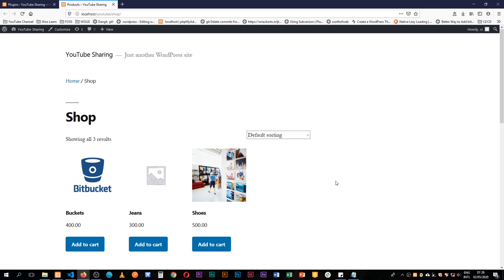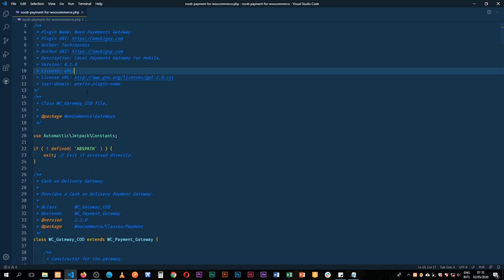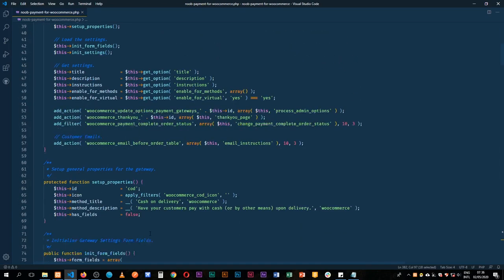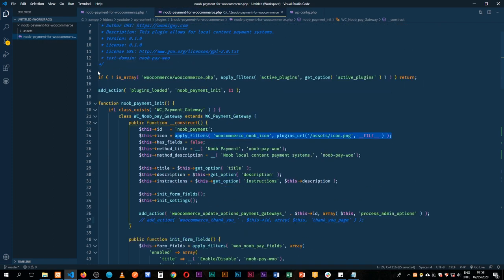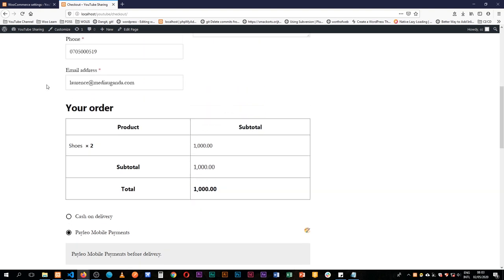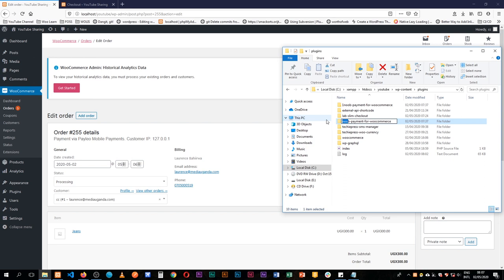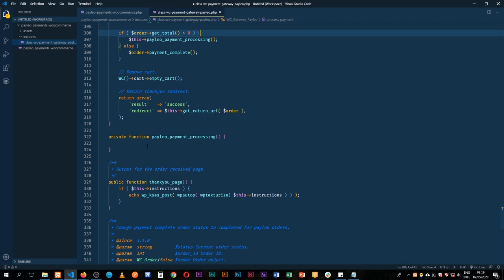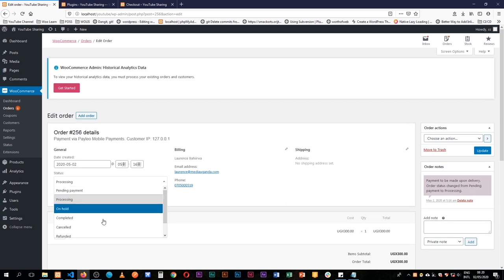Real Life Example: Create a Custom WooCommerce payment gateway from Cash on Delivery Gateway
Woocommerce allows us to extend its in-built payment system to write our own native payment gateways with different payment aggregators in our localities. This is especially needed in communities that have more payment methods other than Credit/Debit cards or PayPal. After this video, you should be able to add mobile payments or other forms of payments into your Woocommerce website.

This video 2 out of 7 explains step by step how to start a real life payment gateway coding in the second video in the series.

Video 1 out of 7 explains the basics of the gateway system without getting into the coding

Note: There is a typo at the end of the video with the function process_payments. It has an extra 's' in the name, it should be 'process_payment'. If you change the name of this function and it should work.

LEARN MORE IN THE WELL CURATED PLAYLISTS BELOW